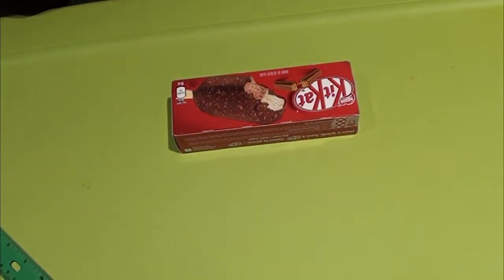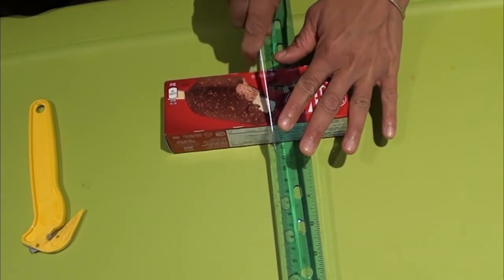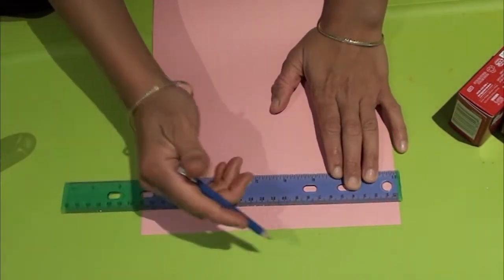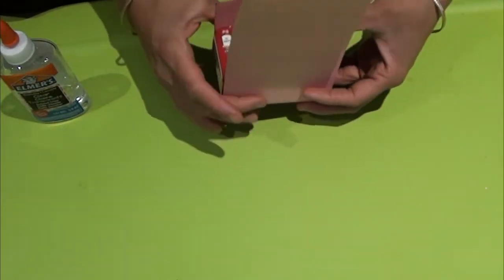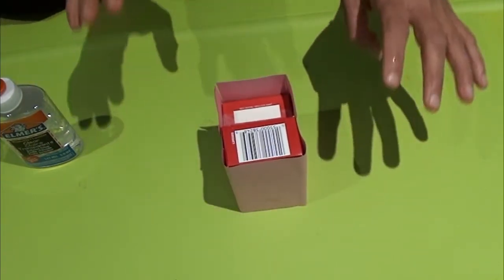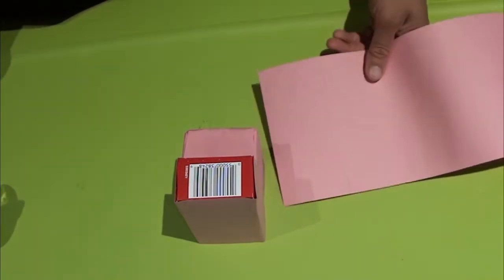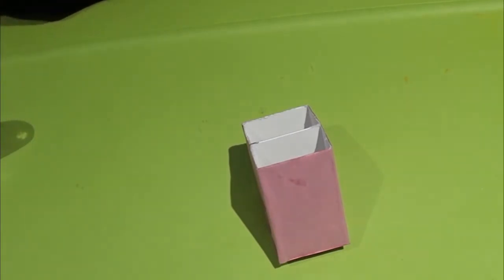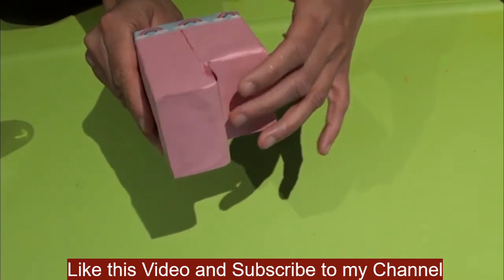How to make Pen Stand with KitKat box?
Any festivals like Christmas, Diwali, Eid or even birthday. We need to decorate home. Do you have any ideas on decorating your home, we are here to give you a couple of amazing ideas on decorating your home on a budget in this playlist.
Items needed a Color sheet of Paper, glue, scissors to make this craft.